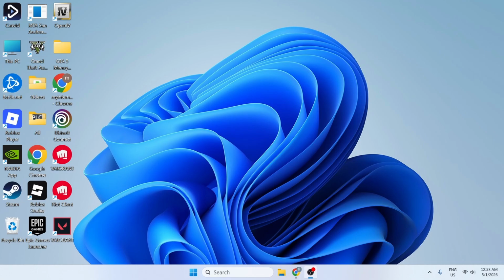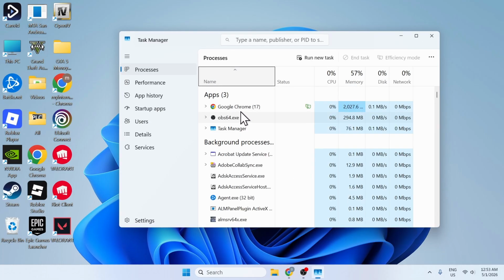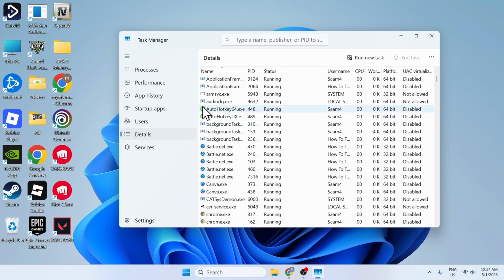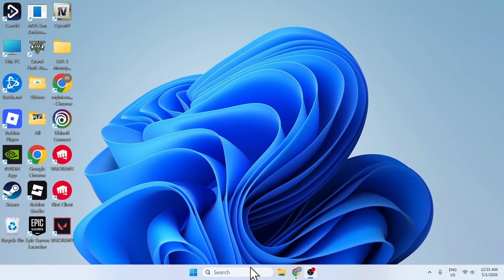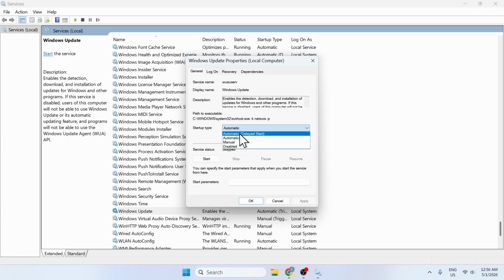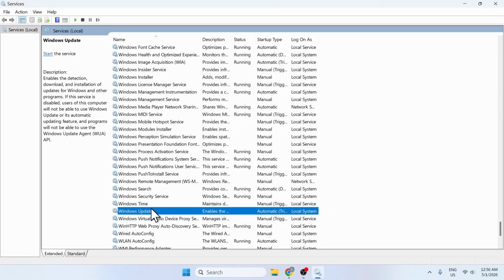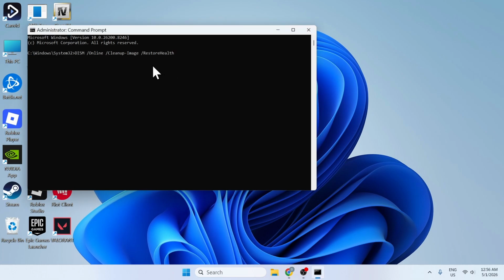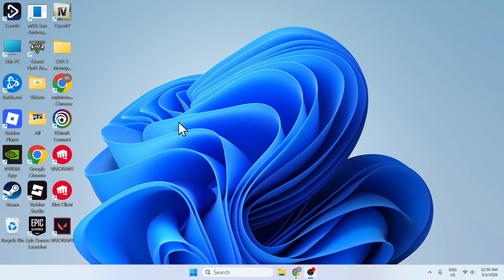How To Fix Software Installation Failed Error In Windows 11, 10, 8 And 7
This video shows you a step by step guide on how to fix software installation failed errors in Windows.